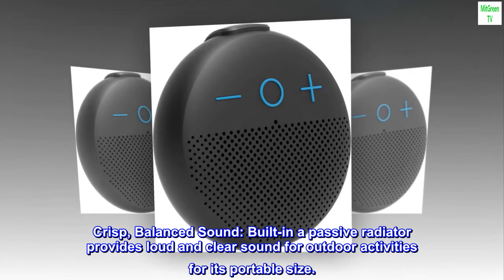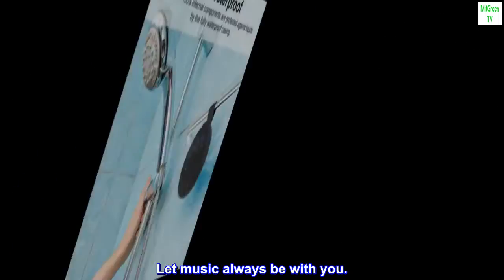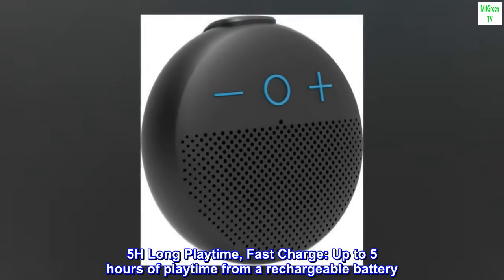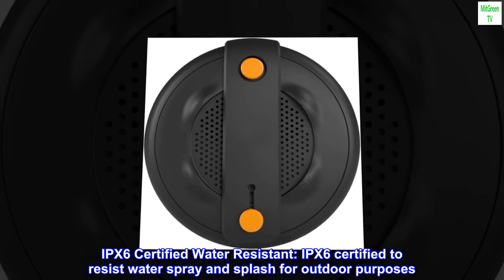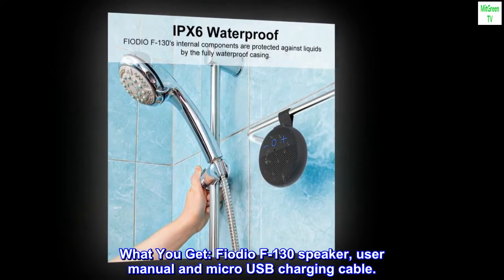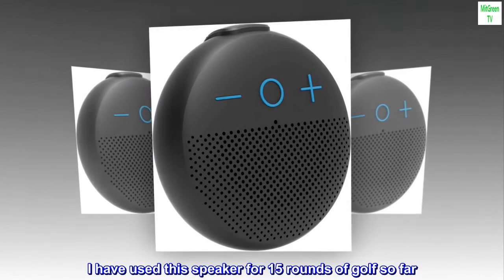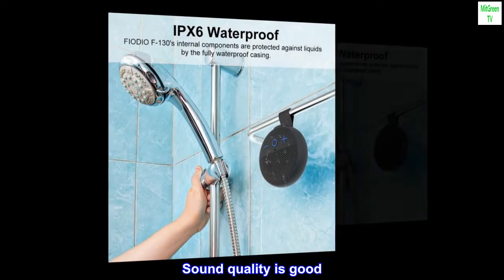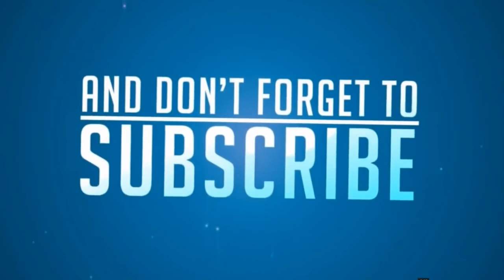Fiodio IPX6 Waterproof Portable Speakers with HD Sound Subwoofer, Built in Mic, Outdoor Compact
Crisp, Balanced Sound: Built-in a passive radiator provides loud and clear sound for outdoor activities for its portable size.
Slim Design: With a strap on the back, help the speaker attach to your backpack or bike handlebars. Let music always be with you.
Lightweight Perfect Portability: Compact to carry everywhere with you, and silicon cover makes it easy to clean which specific designed for outdoor using.
5H Long Playtime, Fast Charge: Up to 5 hours of playtime from a rechargeable battery. Quick charge gets back to full in about 2 hours.
Wireless Speaker: Connect any device with a playlist to have a continuous sound for any occasion.
IPX6 Certified Water Resistant: IPX6 certified to resist water spray and splash for outdoor purposes. Perfect for the beach, poolside, golf cart, everywhere you go.
What You Get: Fiodio F-130 speaker, user manual and micro USB charging cable.
Output wattage: 3.0 watts
Good battery life and sound
I have used this speaker for 15 rounds of golf so far. The battery lasts an entire round. I have yet to use it to the point the battery dies. My longest round was just over 4 hours. Sound quality is good. It isn't Bose quakity sound but it also isn't $100.